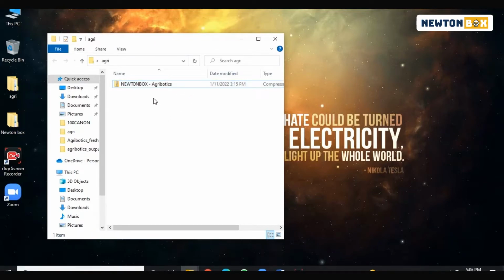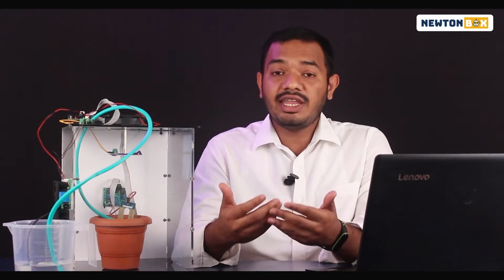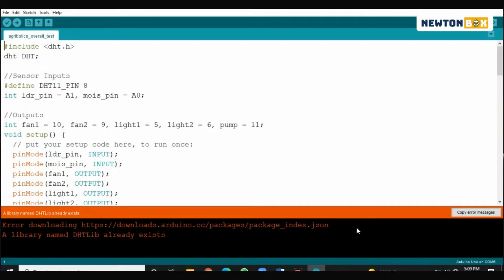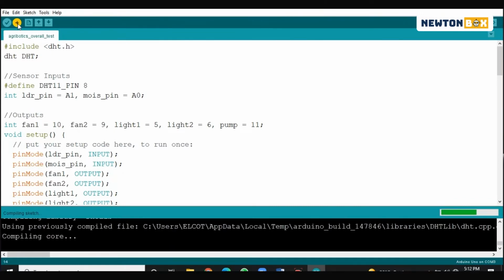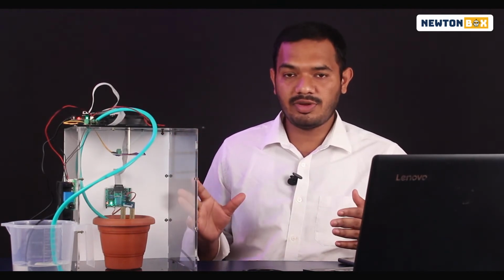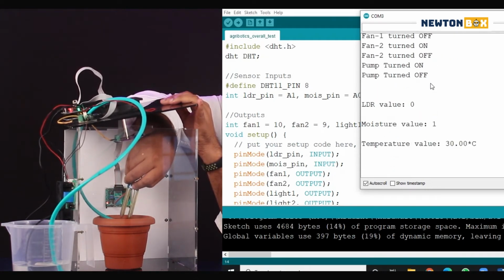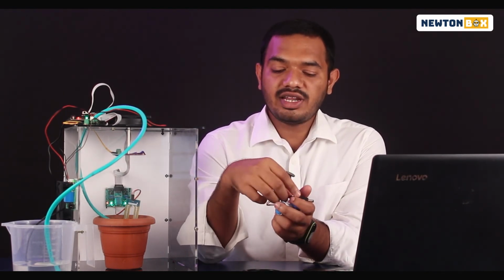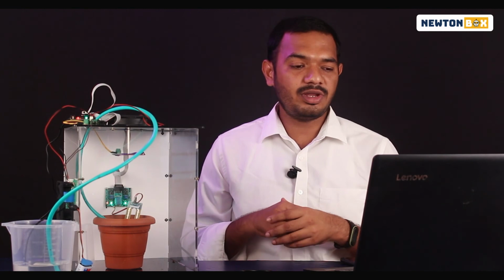Coding your Agribotics Robot with Arduino UNO